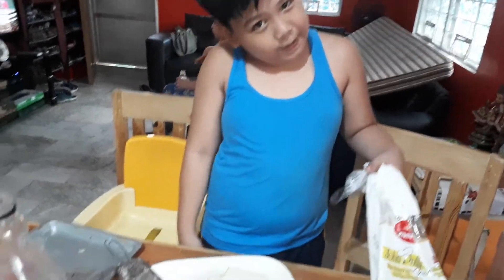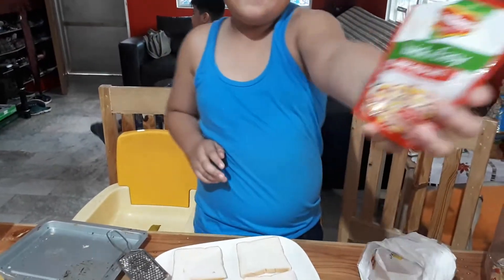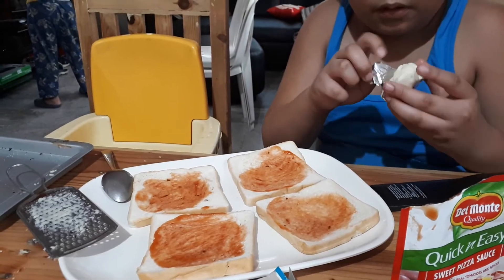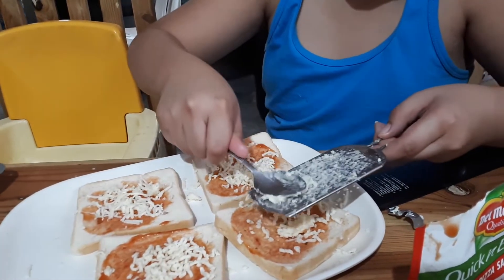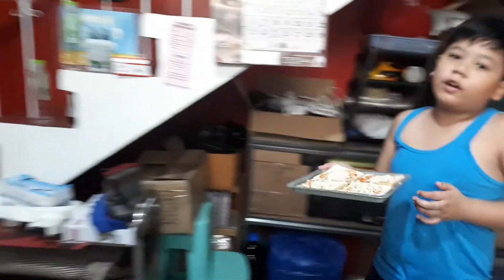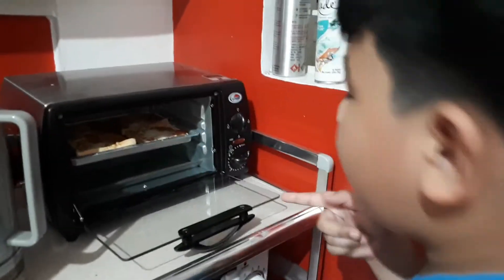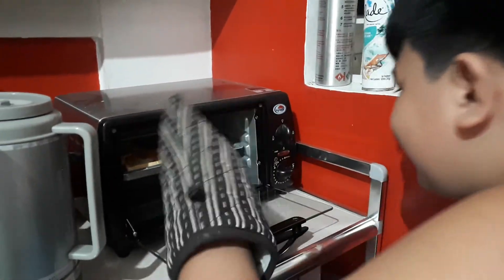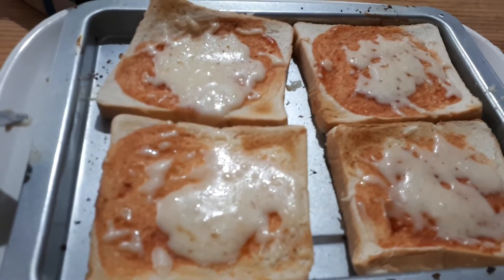Elijah Manalo G4 Q4 HELE Demo